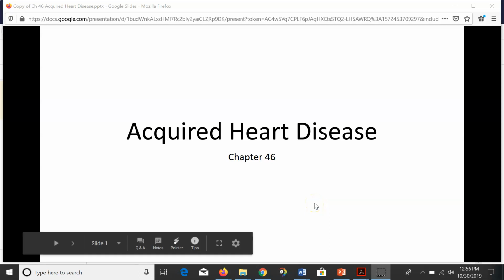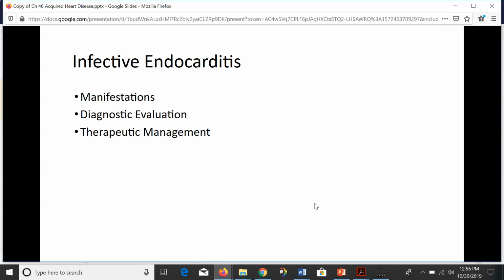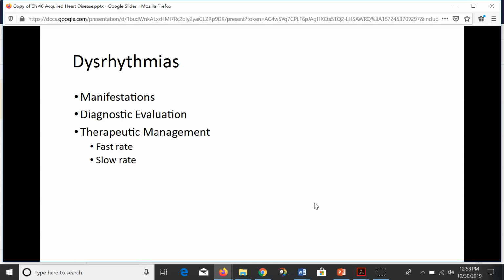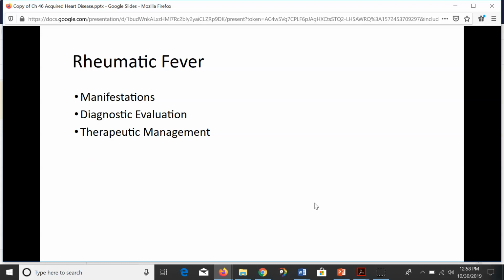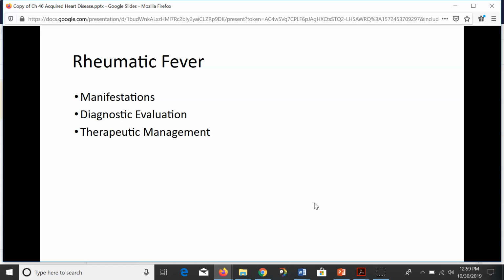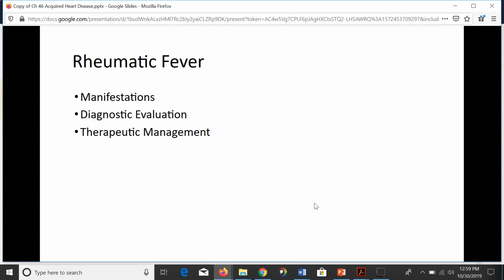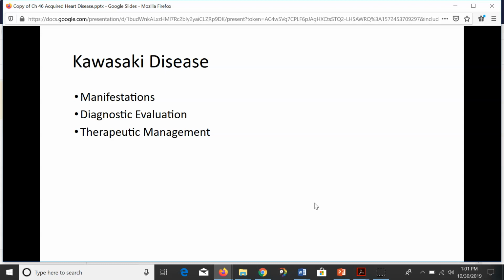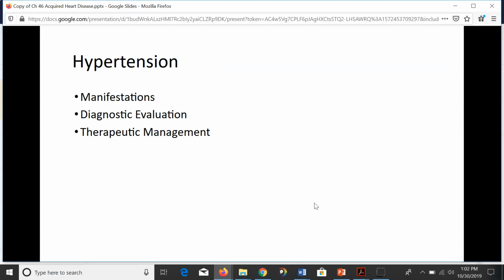Ch 46 Acquired Heart Disease